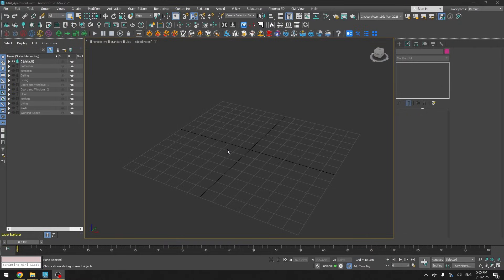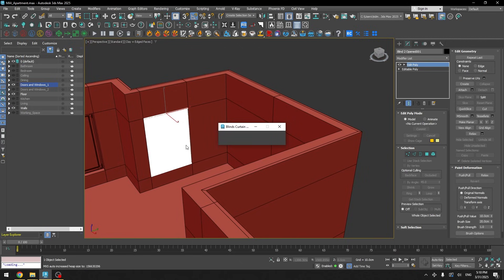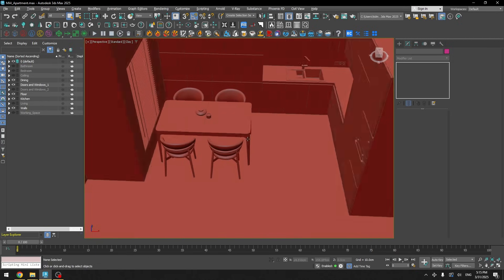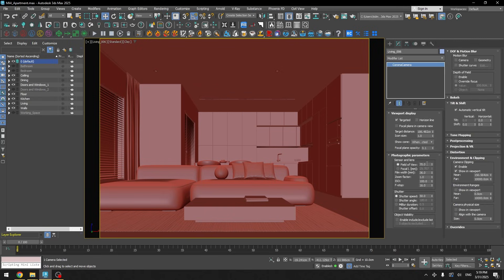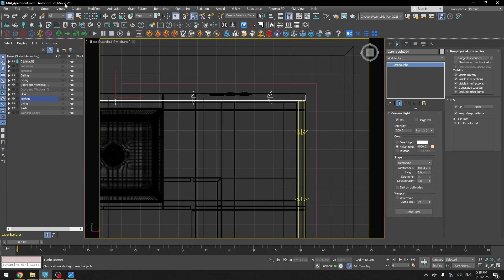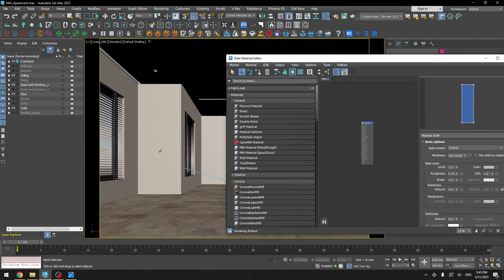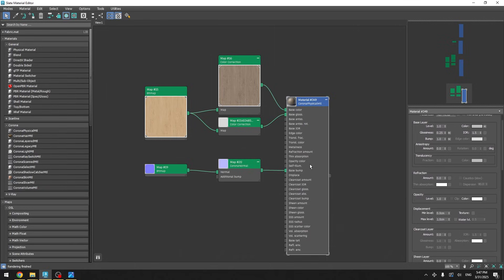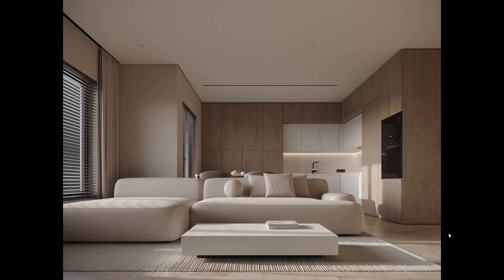3DS Max + Corona - Project Scene Review in 15 minutes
3ds Max Project Scene Review | Interior/Exterior Walkthrough & Workflow Breakdown

In this video, I review one of my recent 3ds Max project scenes, walking you through the design choices, modeling techniques, lighting setup, and rendering process. Whether you're an aspiring 3D artist or a fellow designer looking for workflow inspiration, this breakdown will give you insights into how I approach my archviz work from start to finish.

📌 What’s inside:

Scene overview and concept

Modeling tips and asset organization

Lighting & camera setup

Materials and texturing

Final renders and post-production notes

🎨 Tools used: 3ds Max, Corona, Photoshop